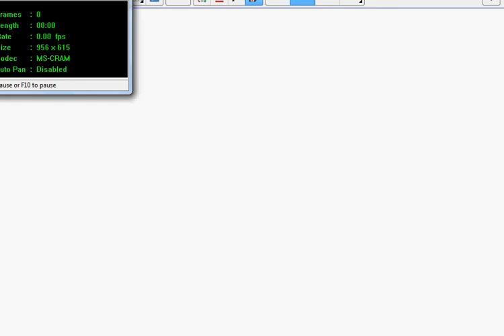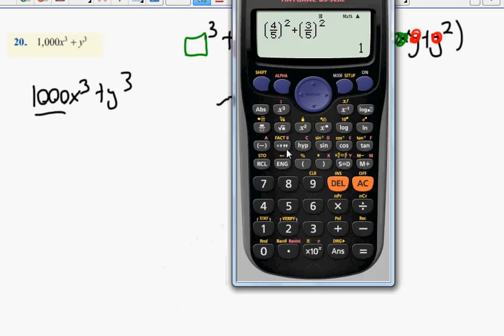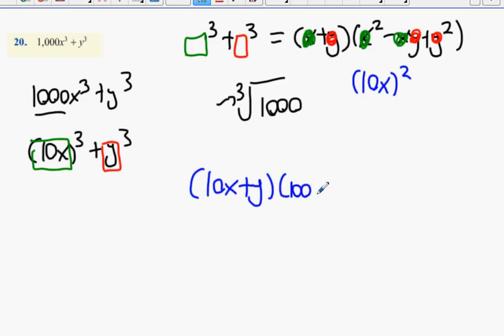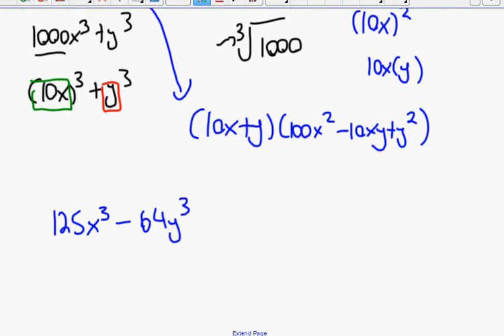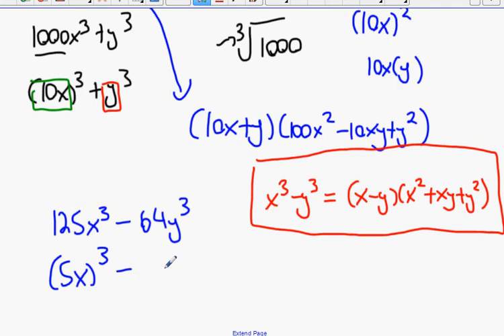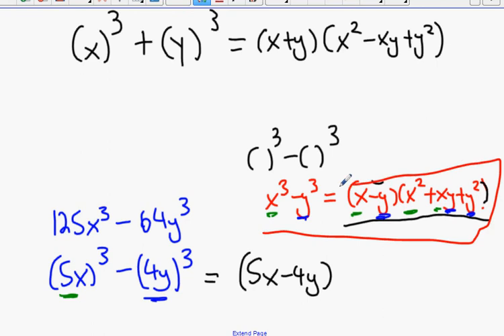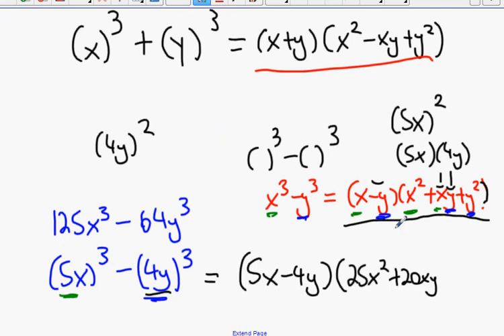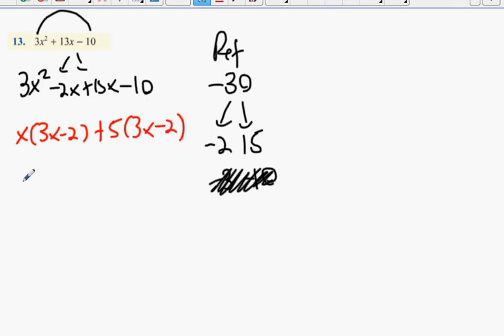4th 1 1 q20q13